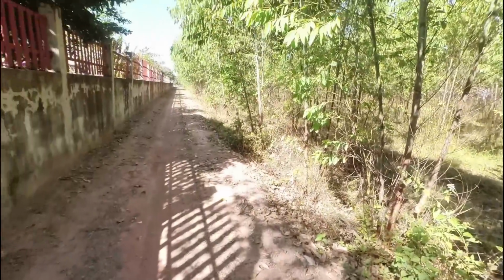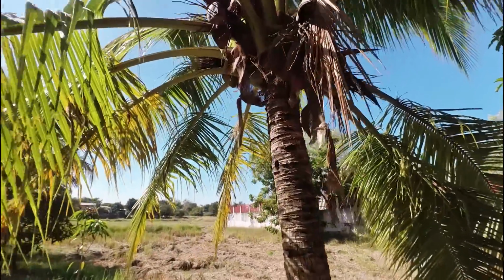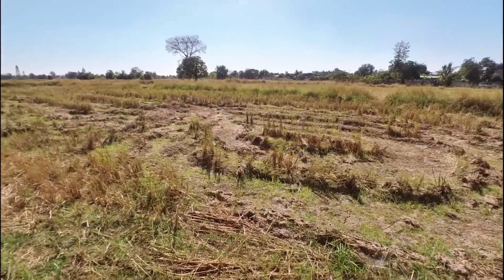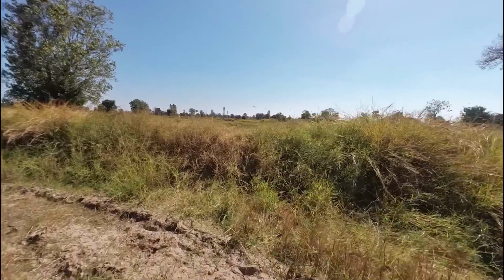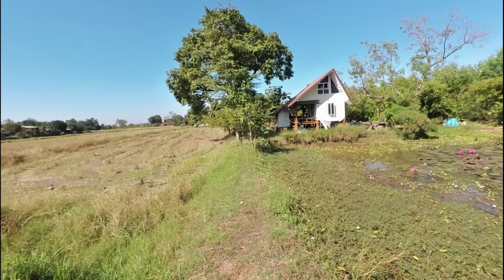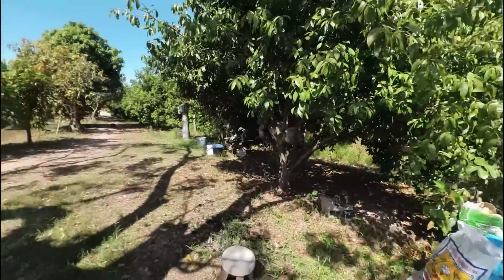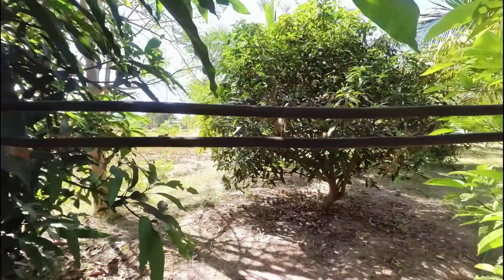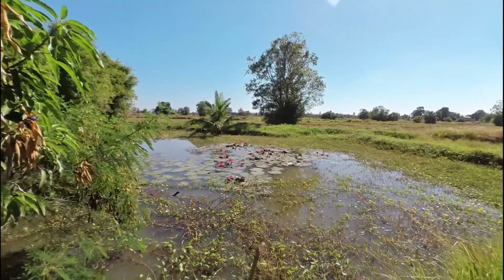Building a house in Thailand, from beginning to end including costs, what could possibly go wrong?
I am building a house in Thailand and will cover everything along the way.

I expect from start to finish to spend around 4 mil and on top the land which cost me 1.3 mil for 3.61 Rai of land. So let's see how this pans out and where we end up. I am sure it will be emotional at best and hopefully rewarding.

Join us here on tiktok for short regular updates on hotels, restaurants and more

Have a look at our Members Area, videos, photos, exclusive content